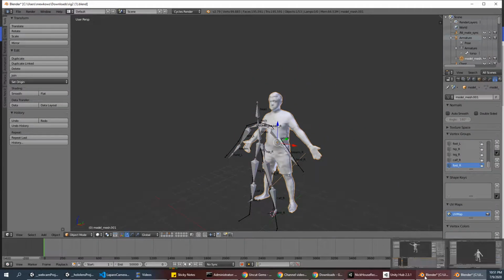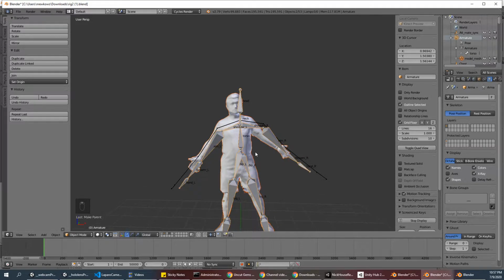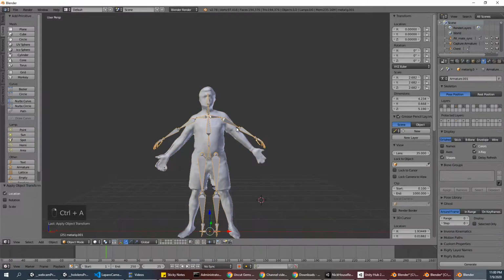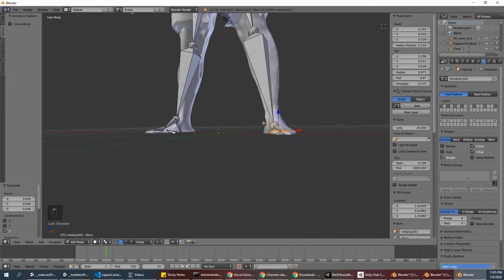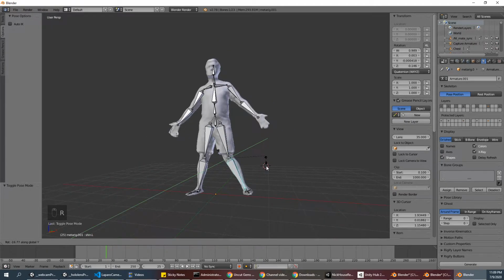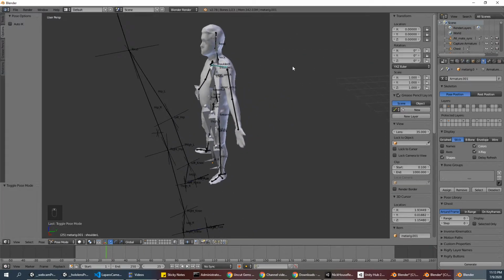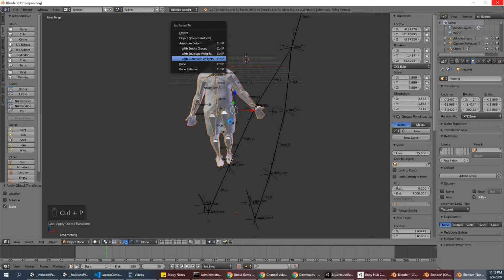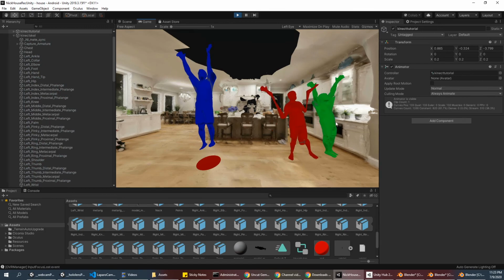Rigging Reconstructed Meshes to Arbitrary Animated Skeletons in Blender with Auxiliary Skeletons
my trick for rerigging stuff. this tutorial was made for kinect research project that others might find useful. spent like 5 mins in the beginning doing a pointless rig to the kinect skeleton